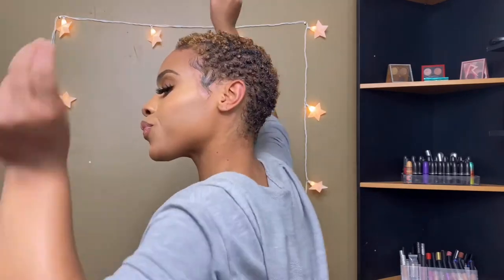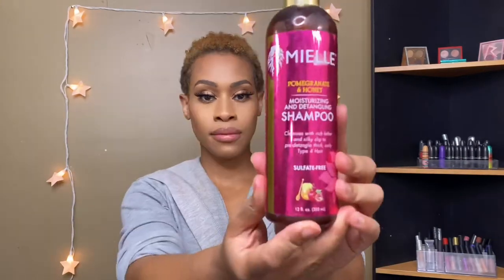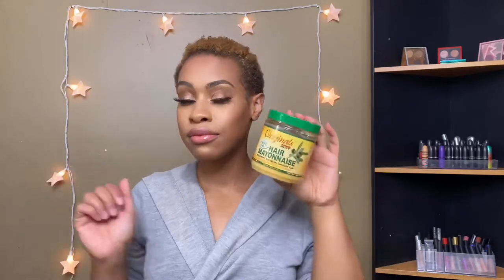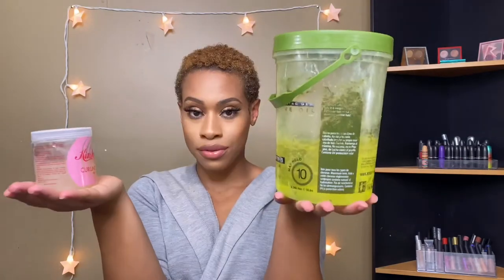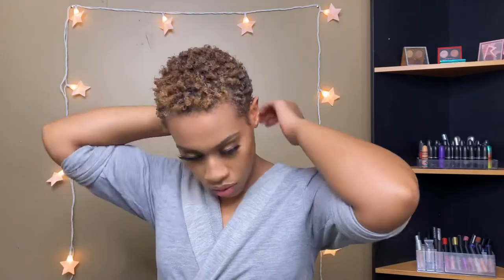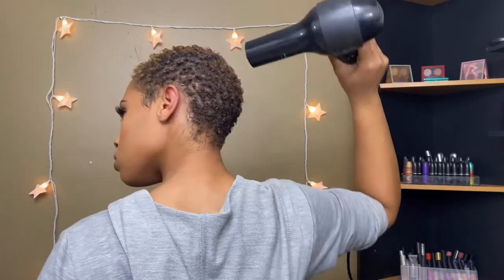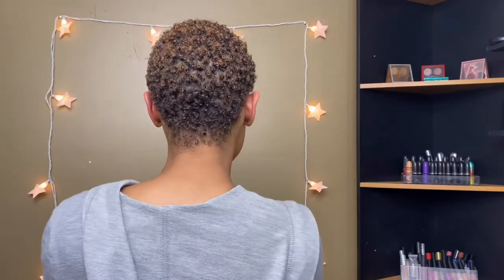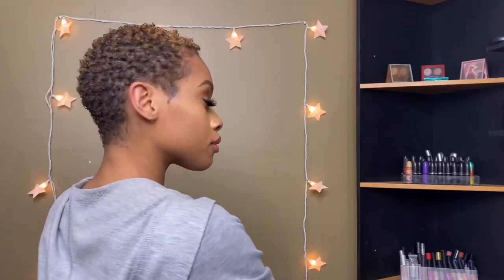How I Define My 3c/4a Curls: Short tapered cut!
Hey guys!

Here’s a tutorial on how I define my tapered hair cut. This video was pre recorded and I will do an updated version later.

Products used:
Mielle Leave in conditioner

Africa’s Best hair mayonnaise

Edge Booster edge control